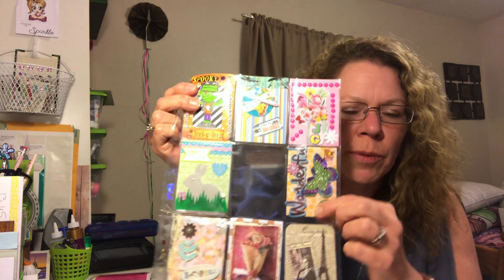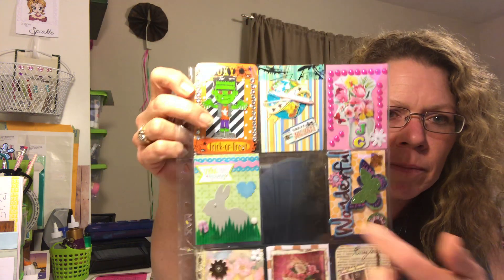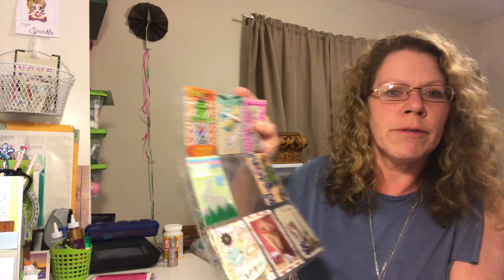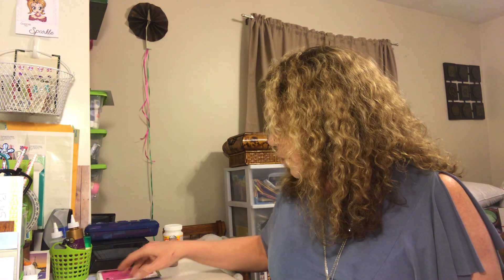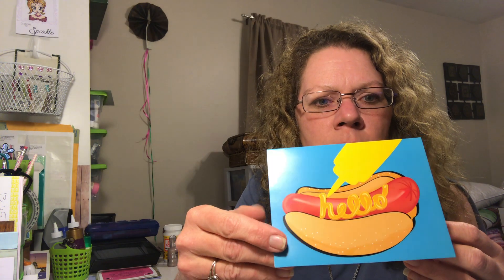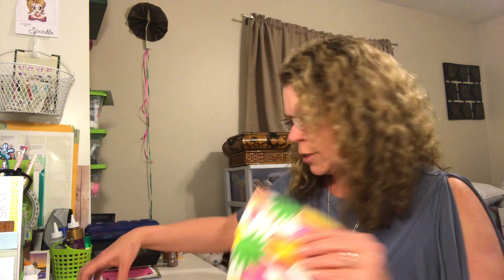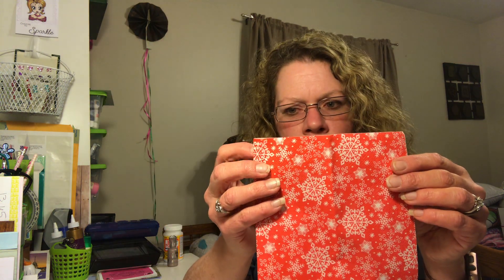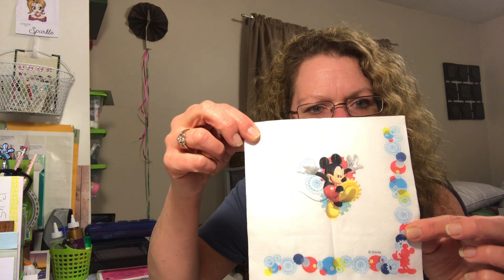Very special Happymail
I hope I made your day a little happier.